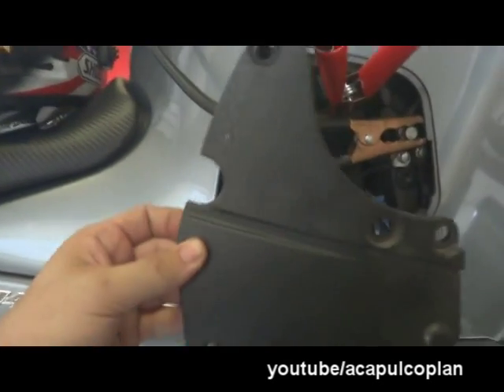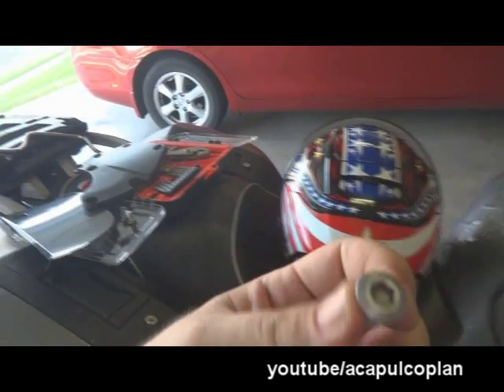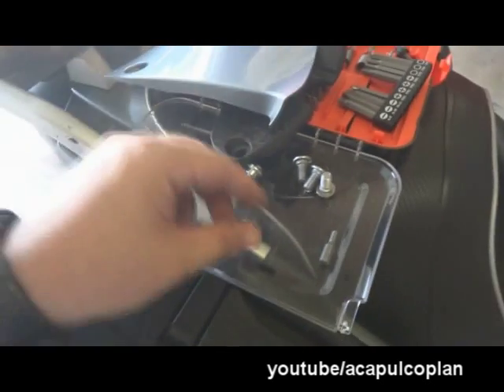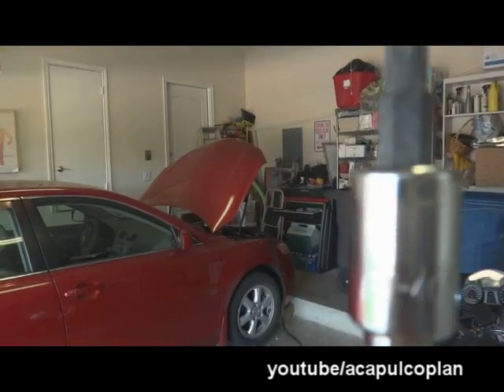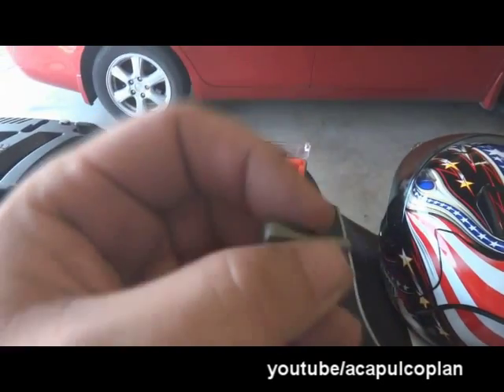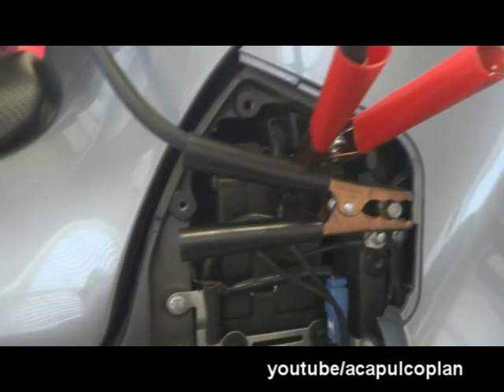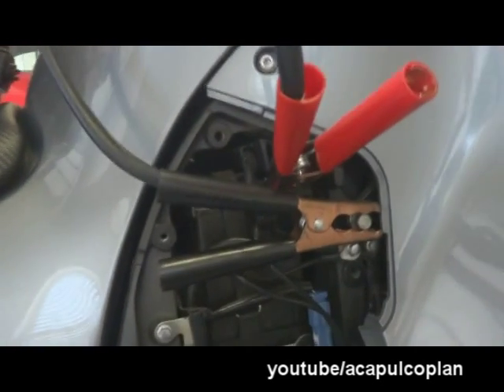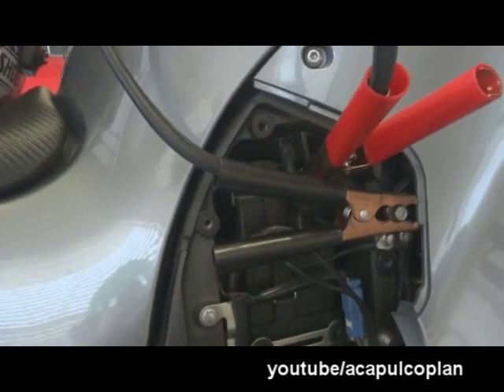Kawasaki Concours 14 battery box and jumpstart - PSA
I had a problem as I needed to get to the battery box but with no instructions on how to do anything about it online anywhere so I created this video to help anyone who has this problem with their Kawa.